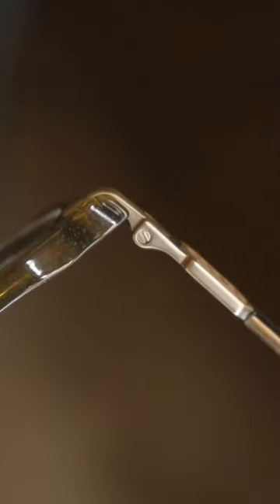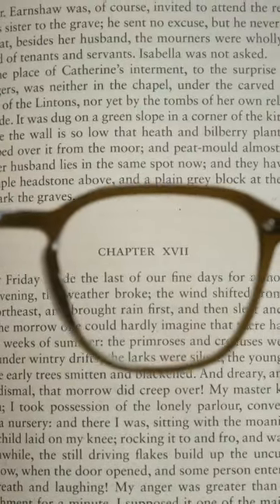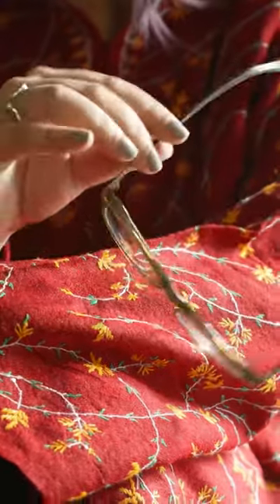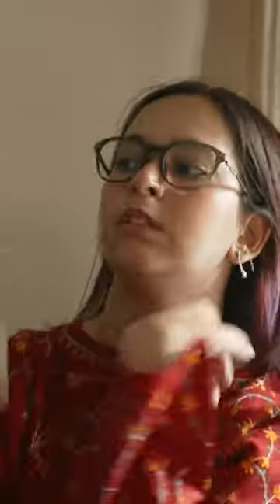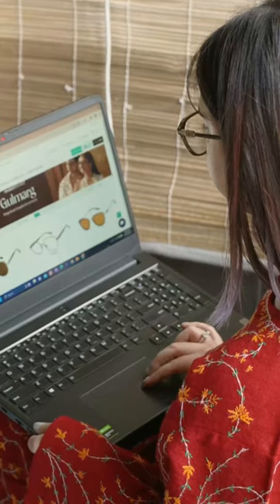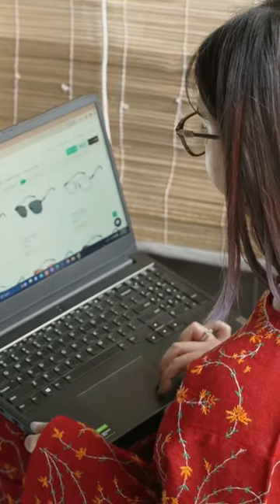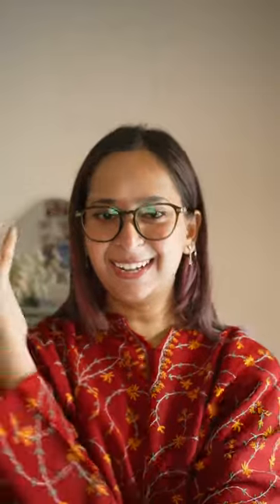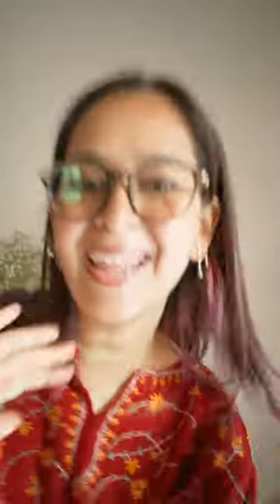TOP RATED GLASSES You Need In Your Collection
Well, who needs new glasses? Literally, everyone when the glasses are THIS good. 🫶
The premium wooden craftsmanship of Pinjrakari is what makes it a must-have this wedding season. This one thing will surely add a touch of elegance and sophistication to your look and make you stand out as somebody who cares for intricate details. ✨

🔍: 212402

Did you check out the collection yet?

Pro tip: Make full use of the offer- Buy 1 at ₹2000 and Buy 2 at ₹3000 🥹✨